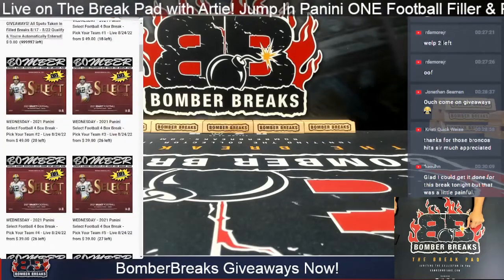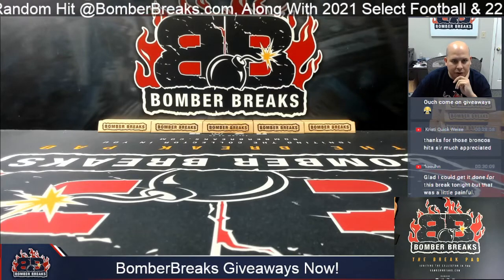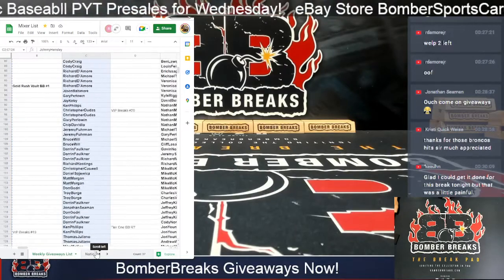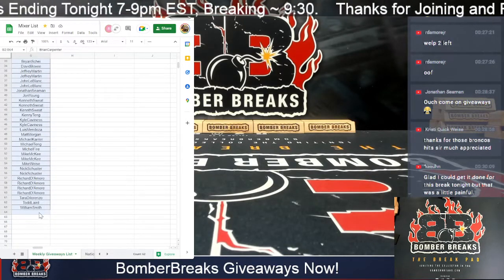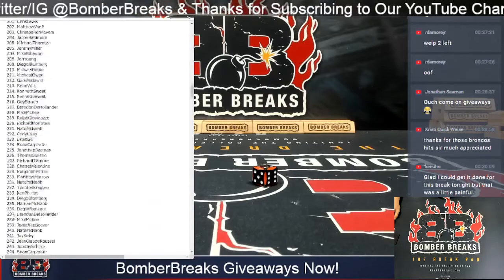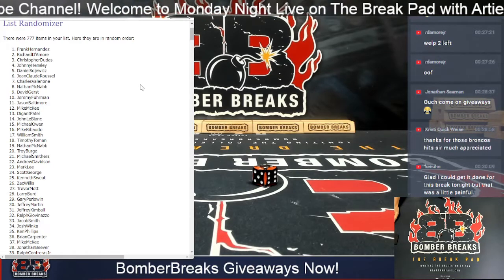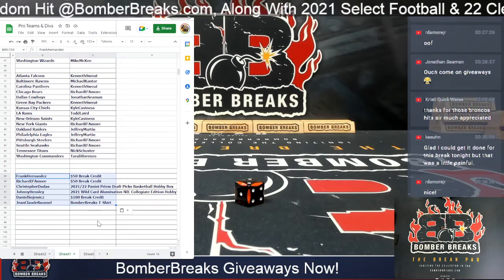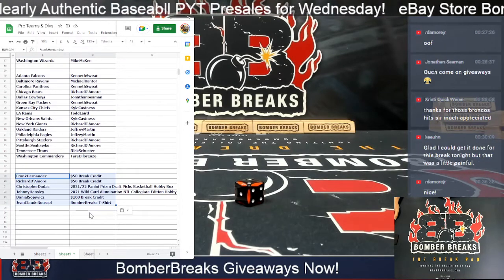BomberBreaks Prize Giveaways for Breaks August 17th to August 22nd 8 22 22